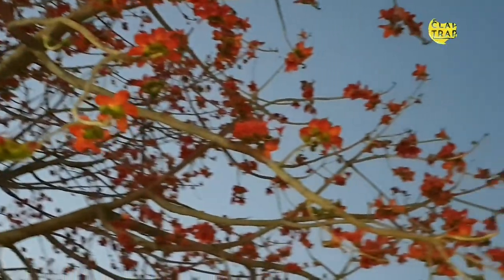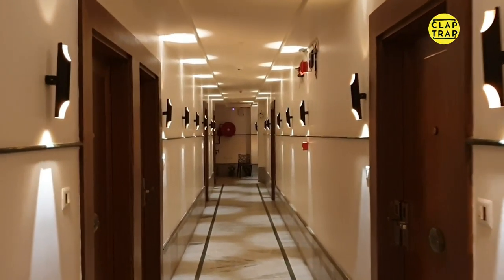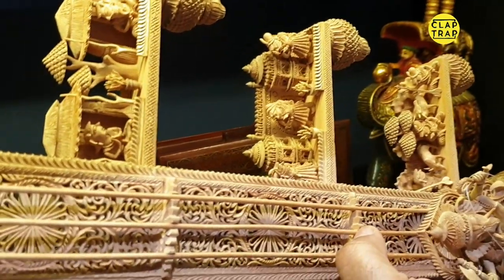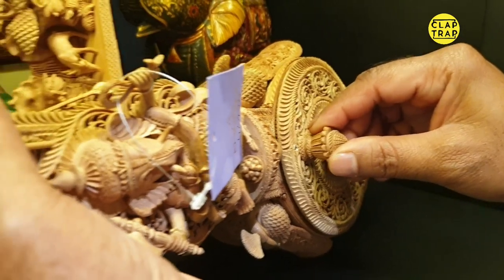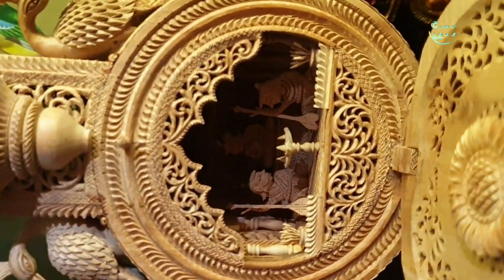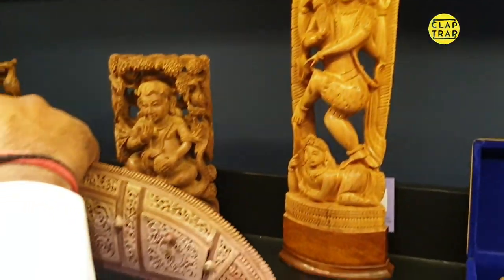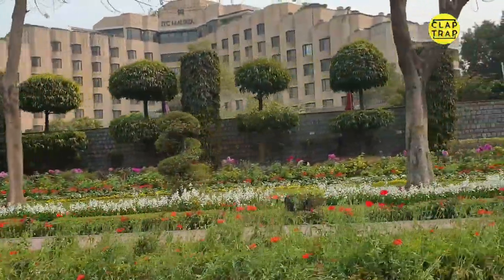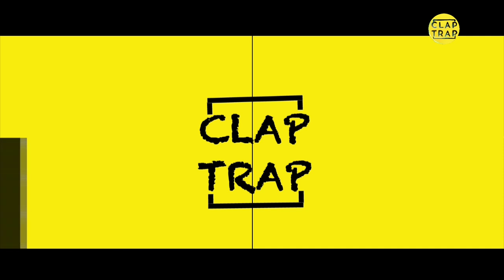BEST WOODEN CARVING ART OBJECTS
Wood carving is a form of woodworking by means of a cutting tool (knife) in one hand or a chisel by two hands or with one hand on a chisel and one hand on a mallet, resulting in a wooden figure or figurine, or in the sculptural ornamentation of a wooden object. The phrase may also refer to the finished product, from individual sculptures to hand-worked mouldings composing part of a tracery.
The making of sculpture in wood has been extremely widely practised, but survives much less well than the other main materials such as stone and bronze, as it is vulnerable to decay, insect damage, and fire. It therefore forms an important hidden element in the art history of many cultures.Outdoor wood sculptures do not last long in most parts of the world, so it is still unknown how the totem pole tradition developed. Many of the most important sculptures of China and Japan, in particular, are in wood, and so are the great majority of African sculpture and that of Oceania and other regions. Wood is light and can take very fine detail so it is highly suitable for masks and other sculpture intended to be worn or carried. It is also much easier to work on than stone.[citation needed]
Some of the finest extant examples of early European wood carving are from the Middle Ages in Germany, Russia, Italy and France, where the typical themes of that era were Christian iconography. In England, many complete examples remain from the 16th and 17th century, where oak was the preferred medium.

For last 4th generations this family is involved in crafting this.